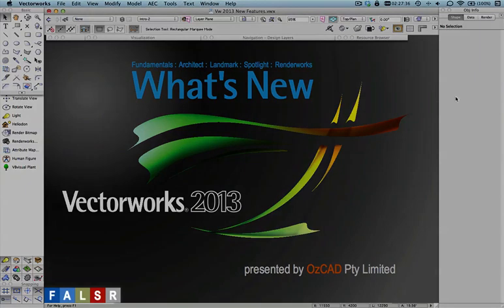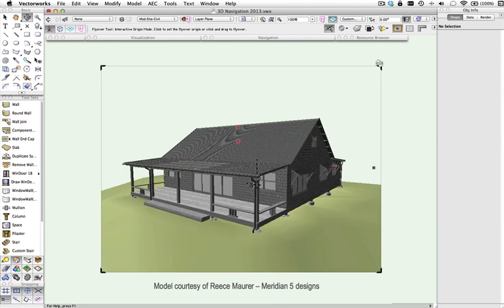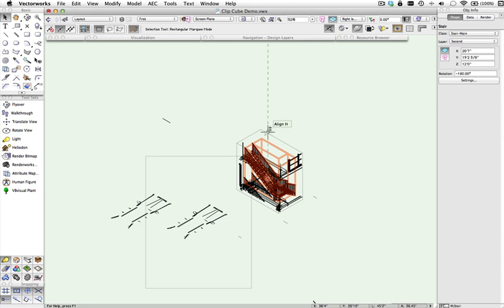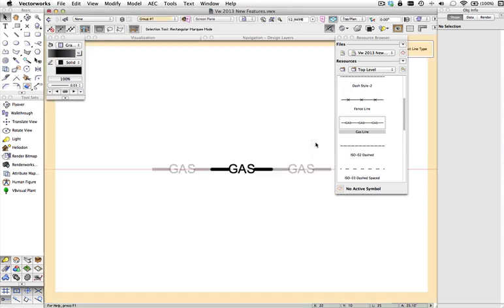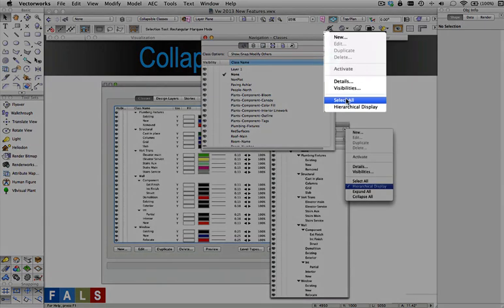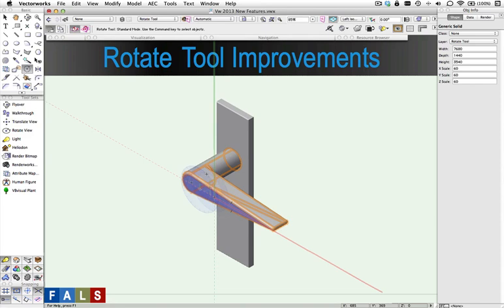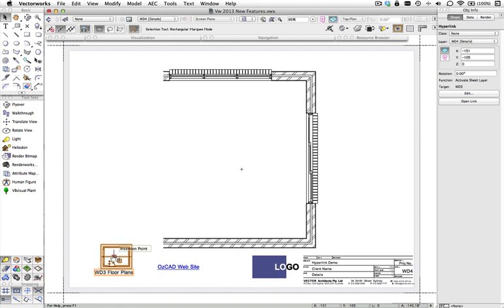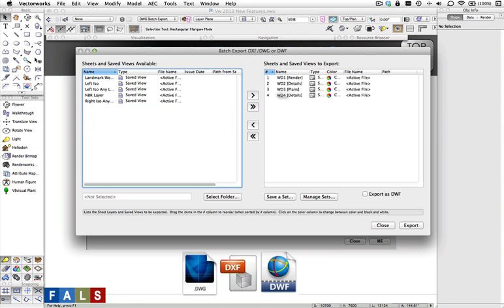Vectorworks 2013 New Features Video 1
This is video 1 of 3 describing the new features of Vectorworks 2013. Best viewed at 480p using the Large player or Full Screen. It covers features that are in all modules of Vectorworks. Produced by OzCAD Pty Limited in Australia.